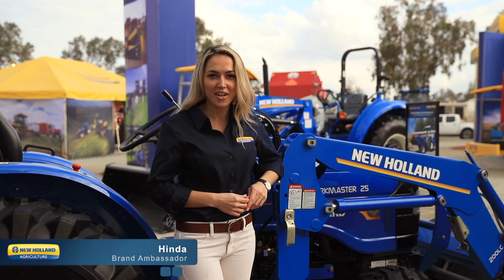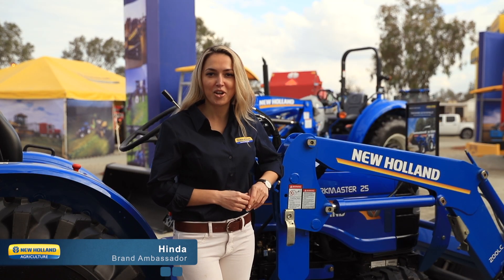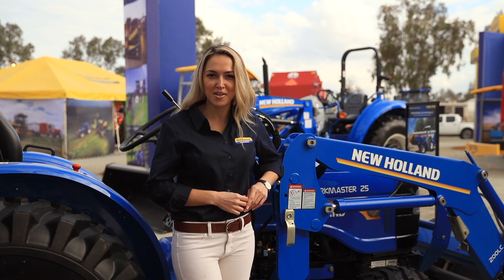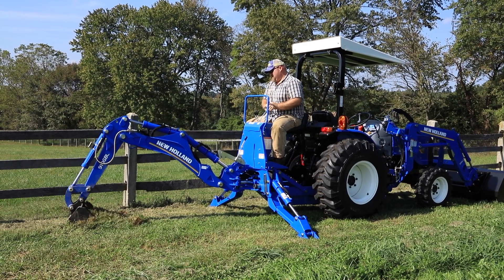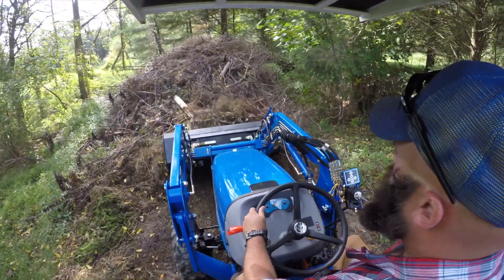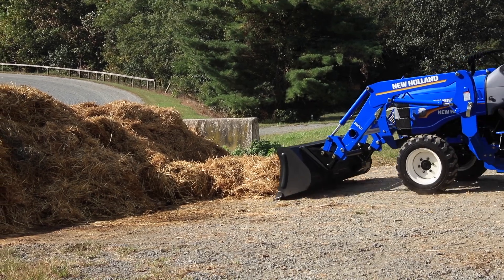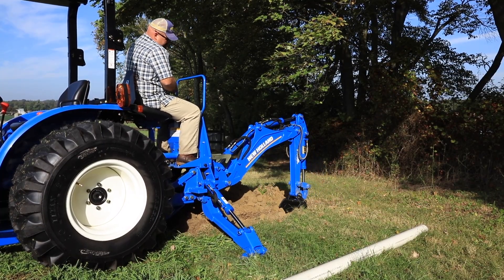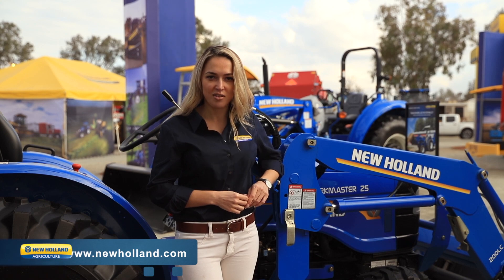Machinery Minute: Workmaster25™ Compact Tractor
Get the power and reliability of a Workmaster compact tractor in an efficient and cost-effective 25 hp package. Choose from a 3-range hydrostatic or 12x12 gear transmission to operate the Workmaster 25 at the right speed to fit your needs. Plus, you can put the Workmaster 25 to work on all of your toughest chores with peace of mind thanks to the Boomer Guard 6 warranty from New Holland.  You can lean about Workmaster models by visiting